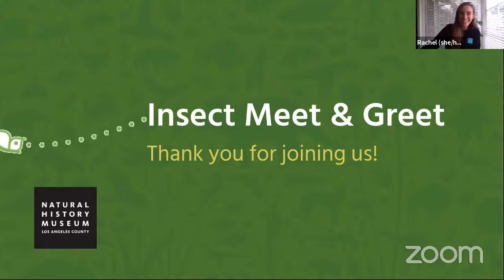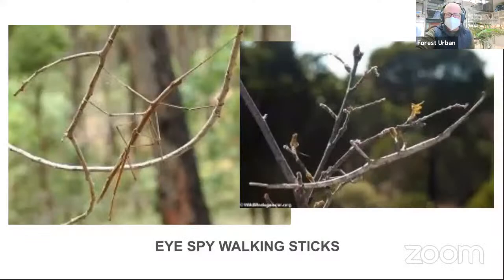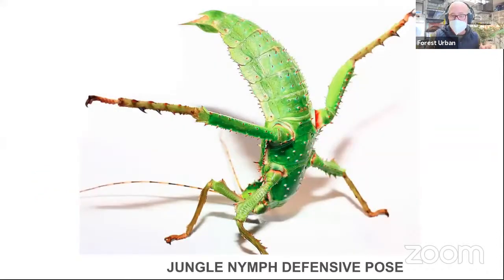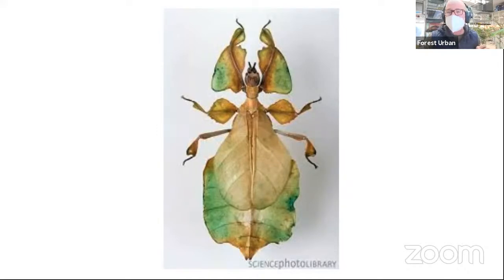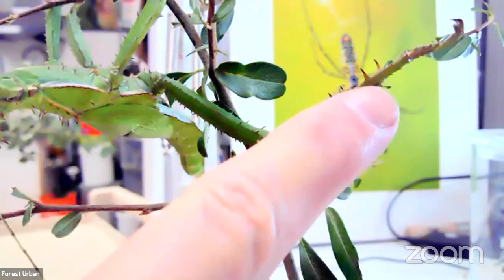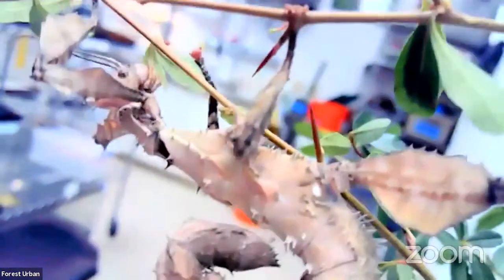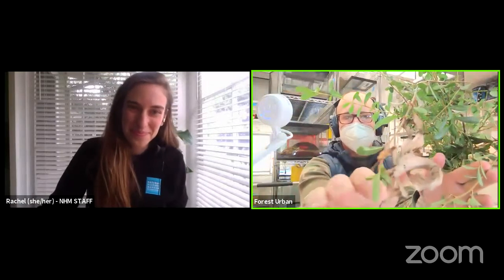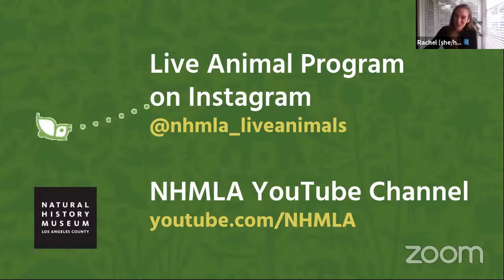Insect Meet & Greet: Walking Sticks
Did you know that we have a team of live animal keepers on site 365 days a year? Join us for this webinar-style program to hear more about our Live Animal Program and meet one of our animal ambassadors! Your class will get up close and personal with bugs and submit questions for our animal care staff during this live, virtual presentation, with different insects every time! Recommended for Grades K - 8, open to all grades.

To sign up for future programs, visit NHM.org/educational-resources/virtual-school-programs.